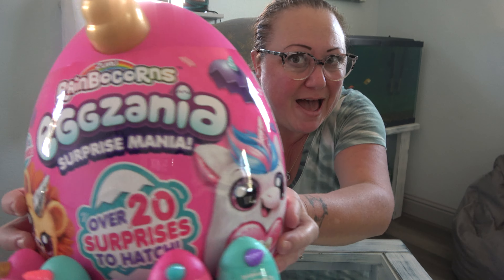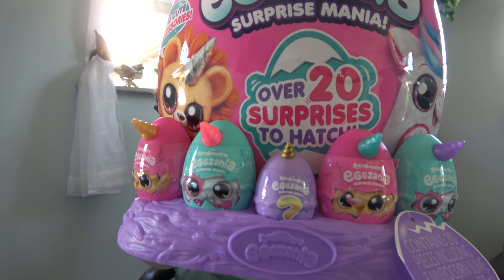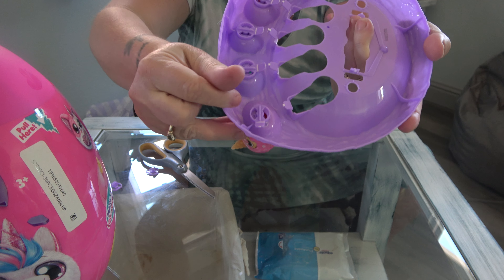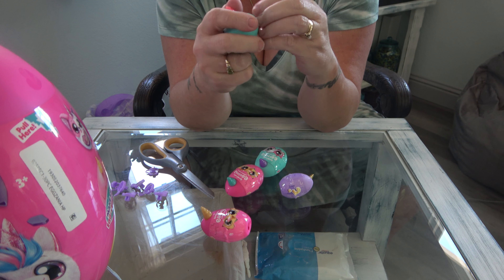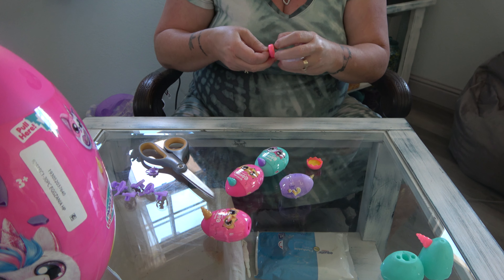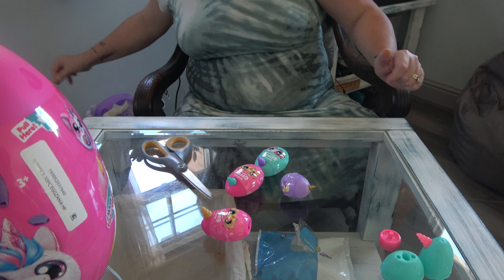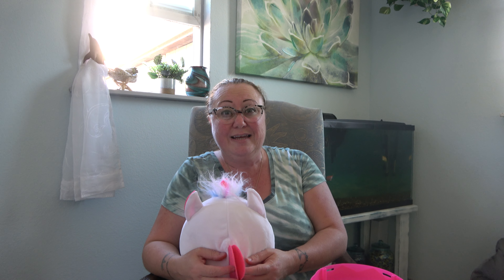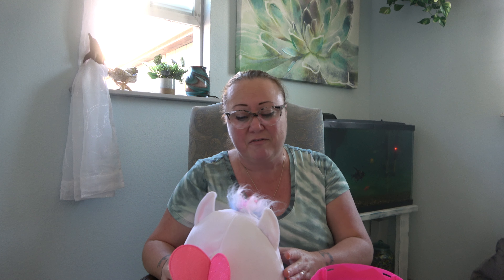EggZania Egg Opening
Hello and Welcome to Triple R Reviews! Here I open and rate different Mystery bags, Blind bags, Fidget Toys, and More! On this video I will be opening an EggZania egg I bought from Walmart for $20. Watch and see if this is a good price for what you get in this egg.
Here are some links below for other EGGciting Egg videos!

RainBowCorns Egg Openings:
1. Coming Soon
2. Coming Soon